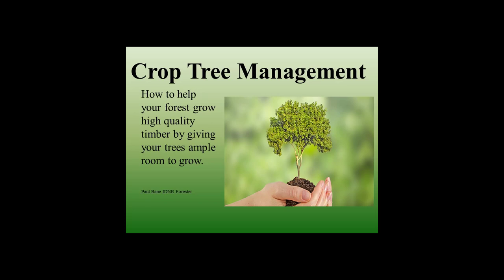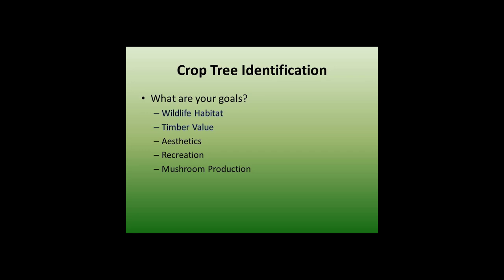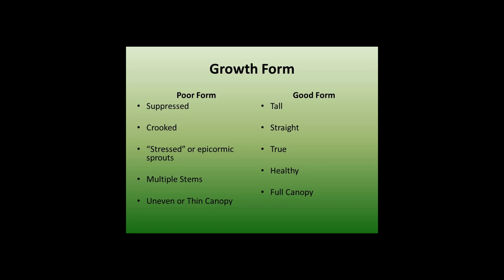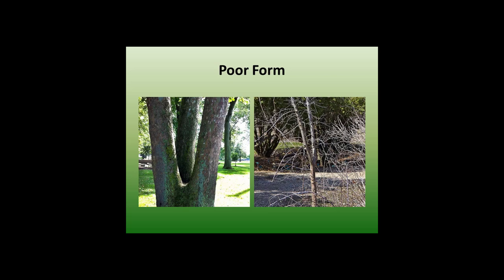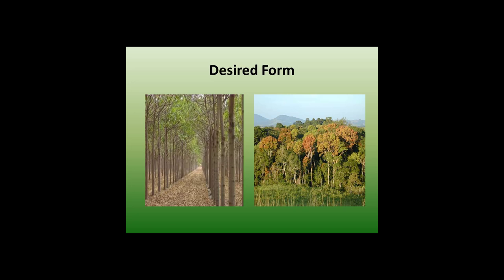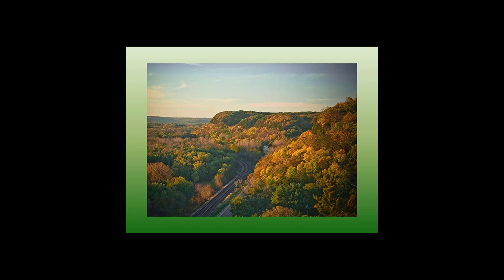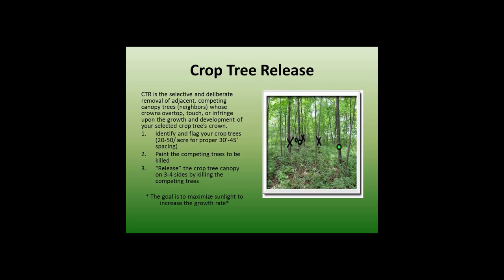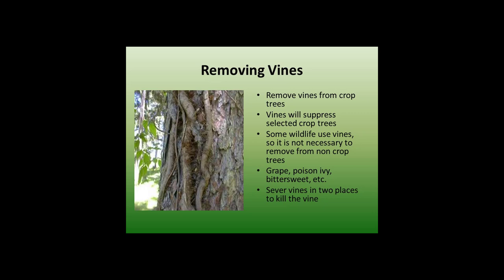Crop tree release